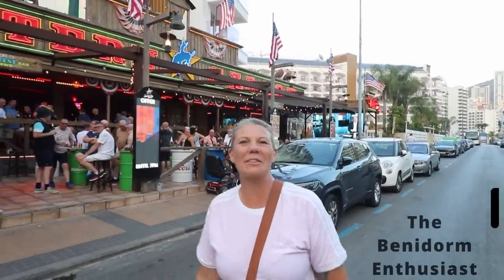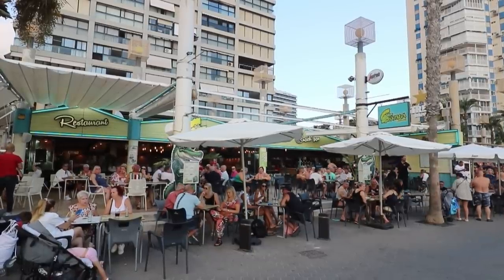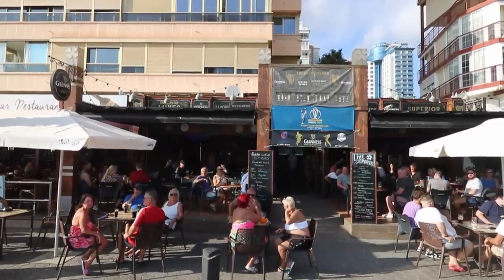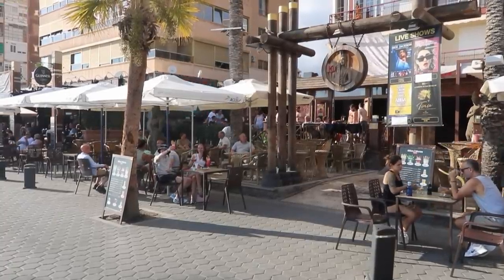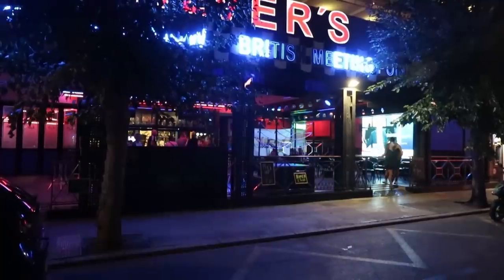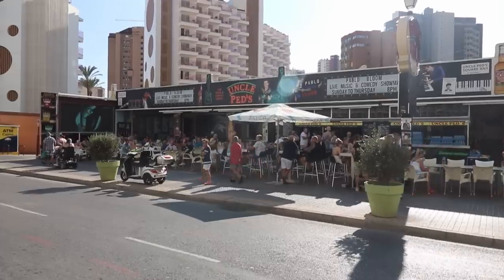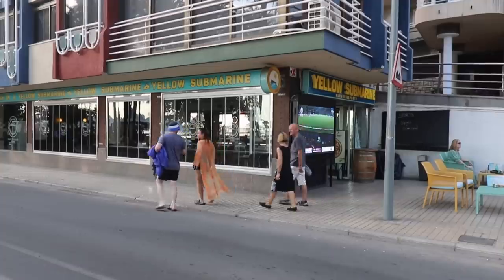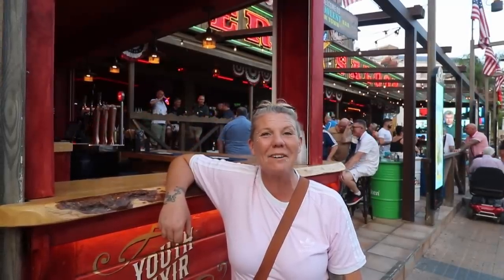Benidorm - Benidorm - A to Z BAR CRAWL CHALLENGE - Can you do the whole alphabet?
26 bars of the alphabet , try a few different places on your holiday
Benidorm has some of the best live entertainment in europe. Musicians, singers, comedians and tribute acts. But what are the best tribute shows to see, and where can you watch the top 10 tributes in action. If you can only see a few then this lidt should make sure you get the best out of you Benidorm holiday when it comes to the live music scene. Bars have full line ups of acts every night sometimes its overwhelming trying to choose where to go and what to watch. Use this video to help you decide on the shows you want to see so you don't miss anything.